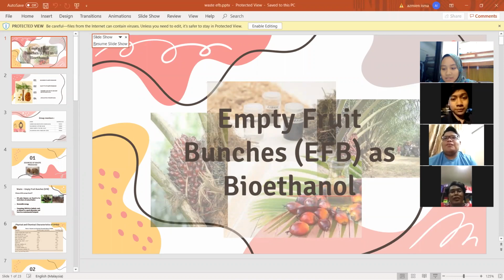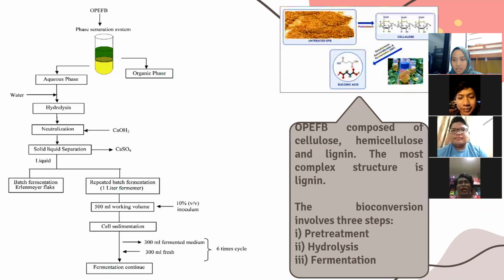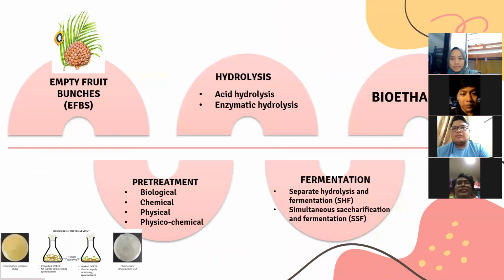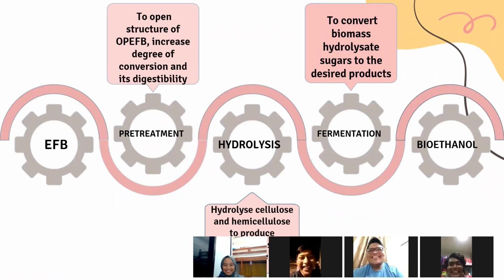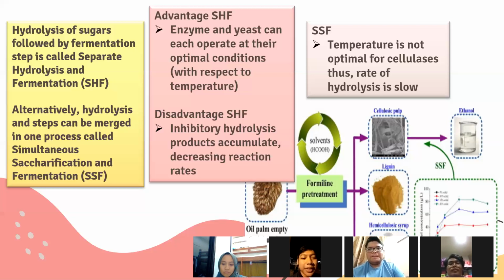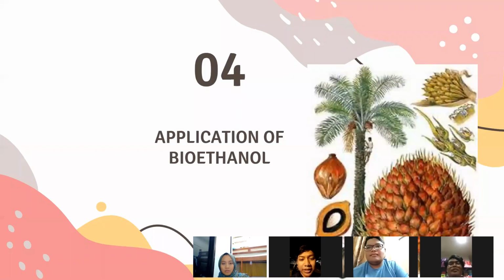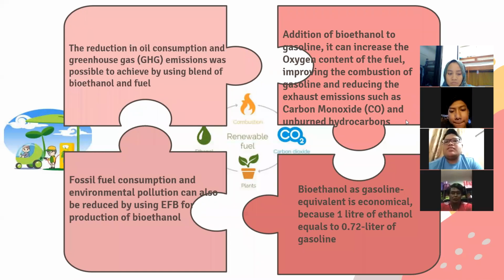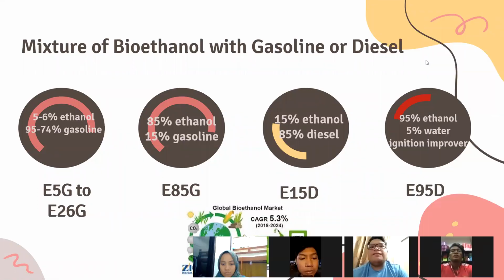EAB3208-1 Empty Fruit Bunch (EFB) as Bioethanol